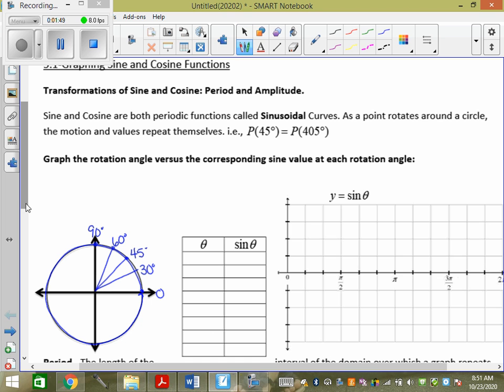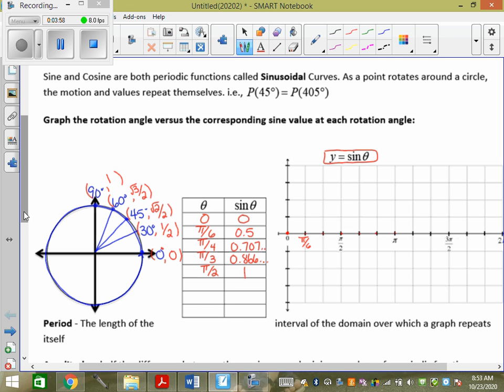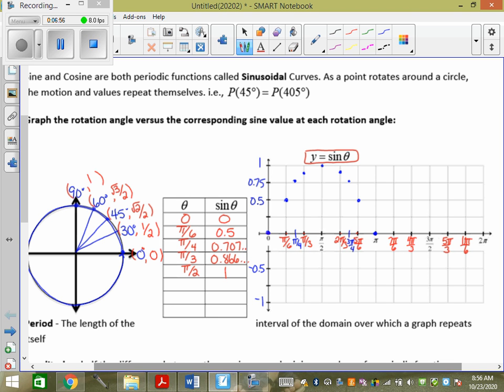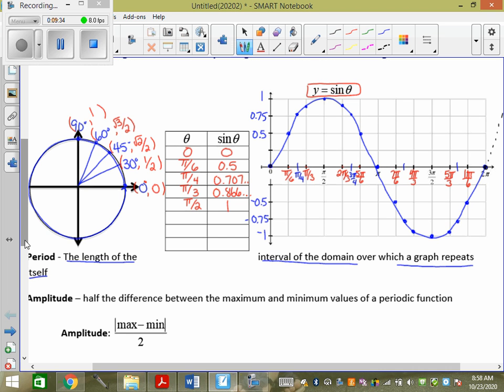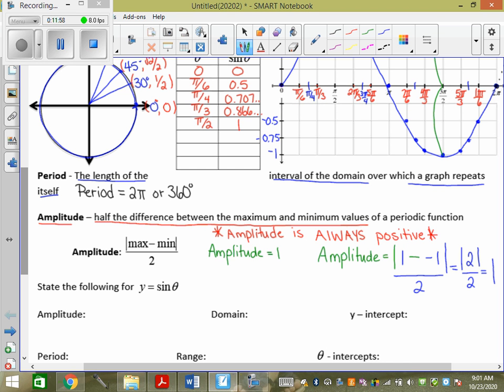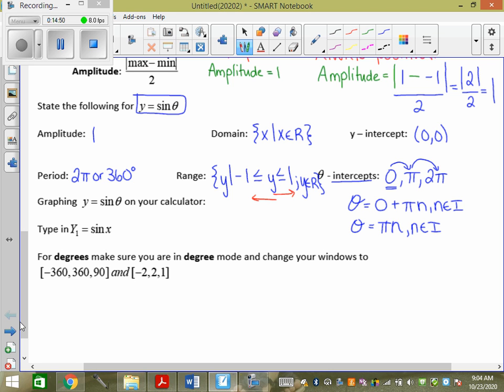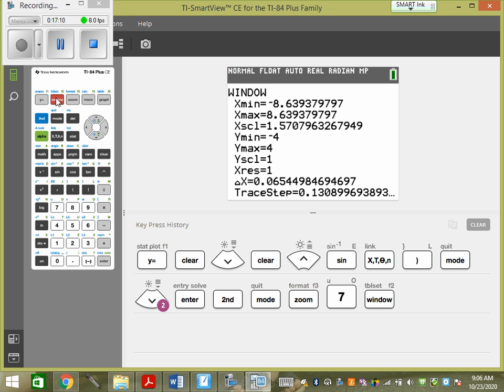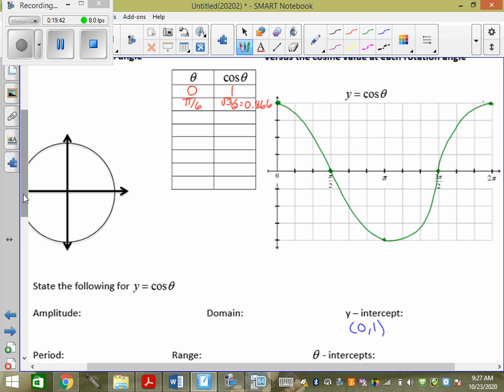Oct 23 Sine and Cosine Graphs